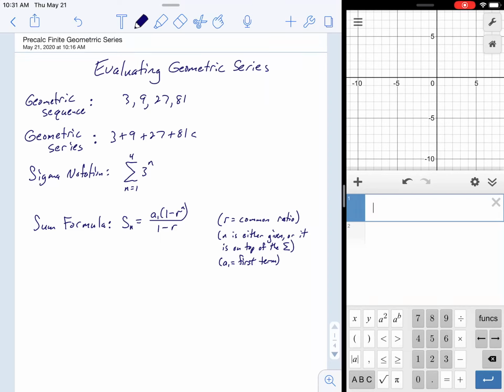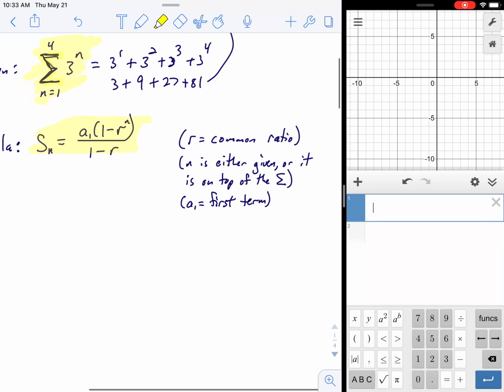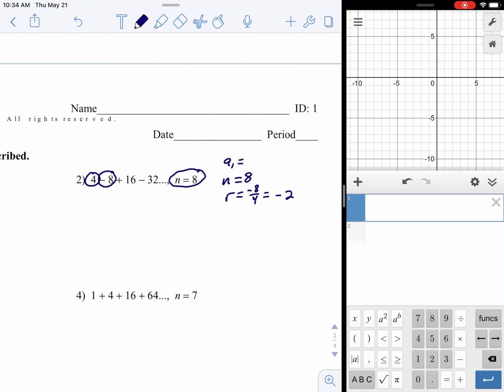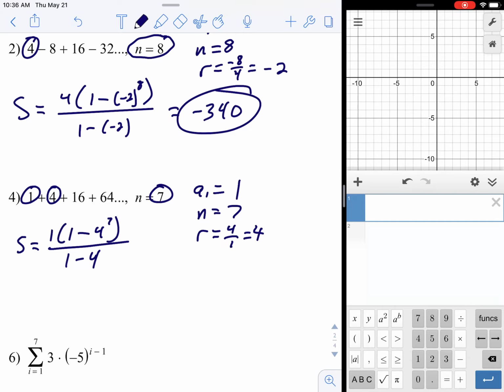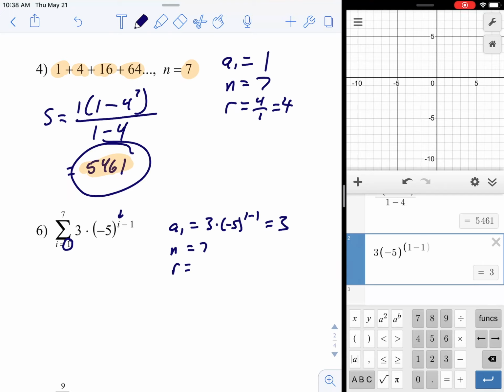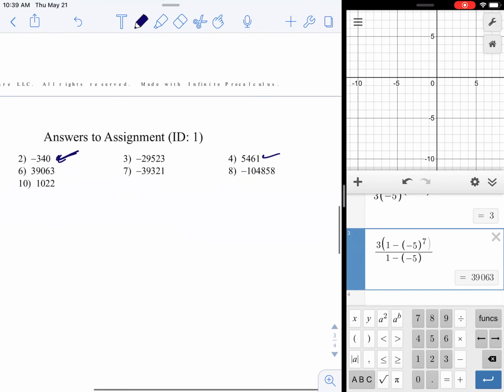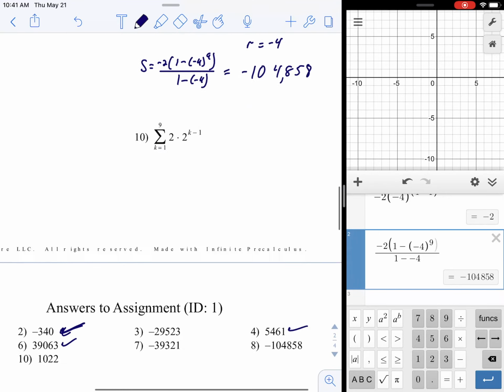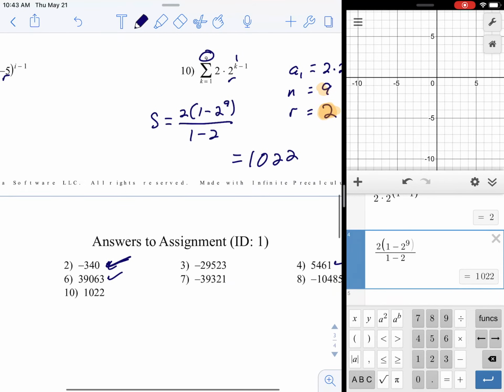Evaluating geometric series